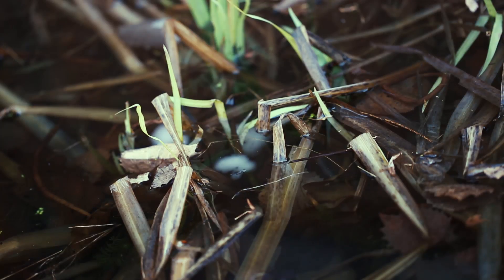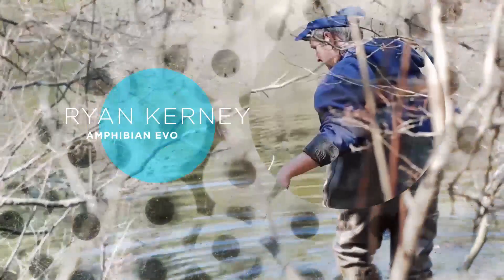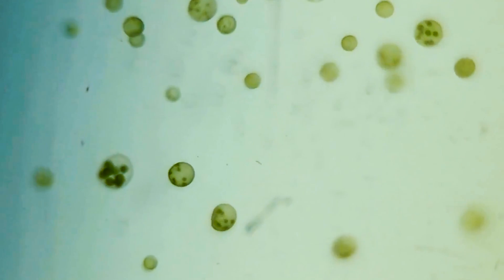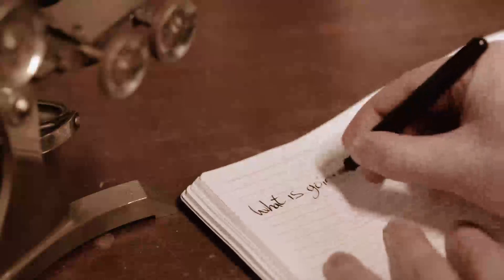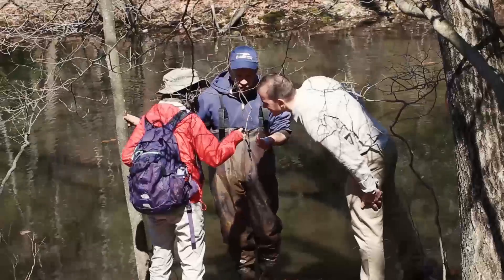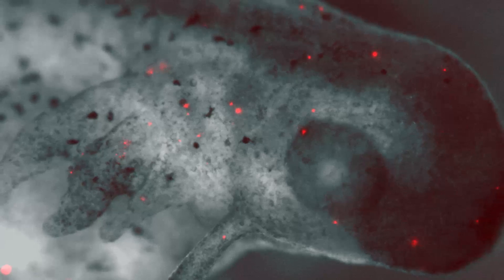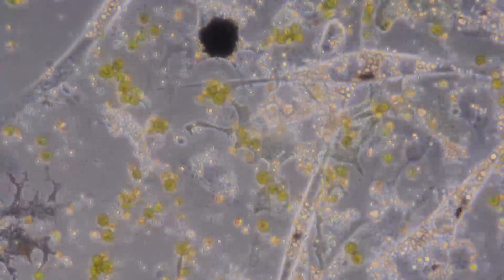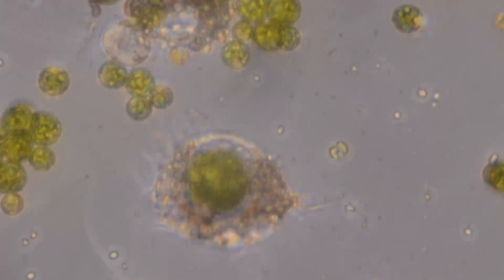Green Grow the Salamanders - Shelf Life #11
What are algae doing inside salamander cells? Museum researchers are investigating this unique symbiotic pairing.

For more about the Museum’s history of microscopic collections, head over to the episode

This material is based upon work supported by the National Science Foundation under Grant Numbers 1428062 and 1428065

Shelf Life is a collection for curious minds—opening doors, pulling out drawers, and taking the lids off some of the incredible, rarely seen items in the American Museum of Natural History. Over 12 episodes, Shelf Life will explore topics like specimen preparation, learn why variety is vital, and meet some of the people who work in the Museum collections.